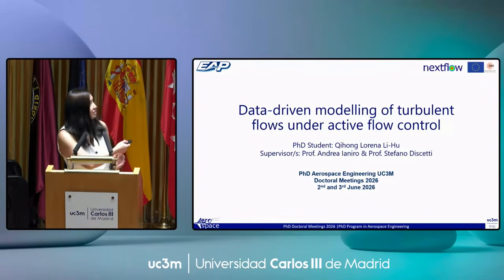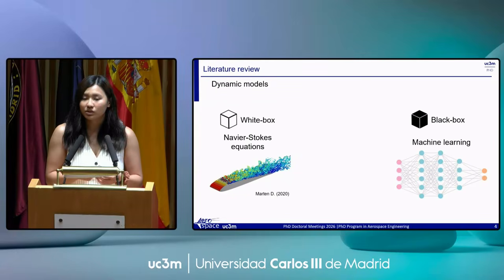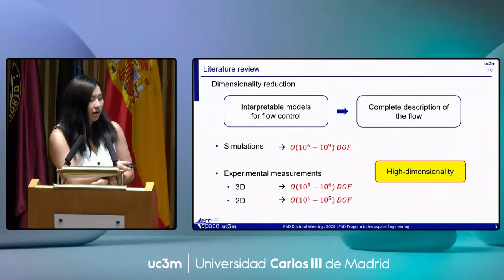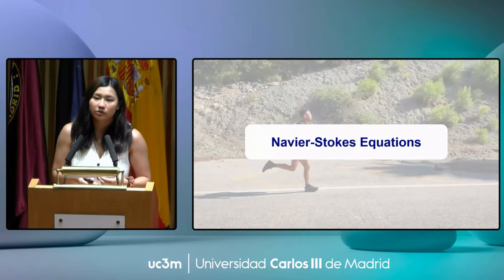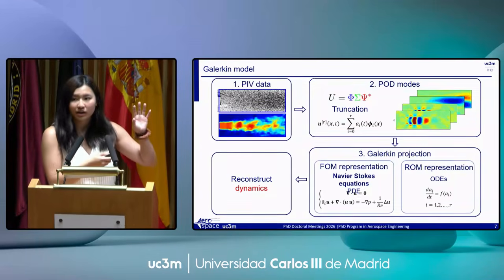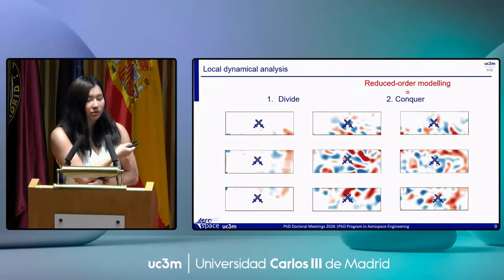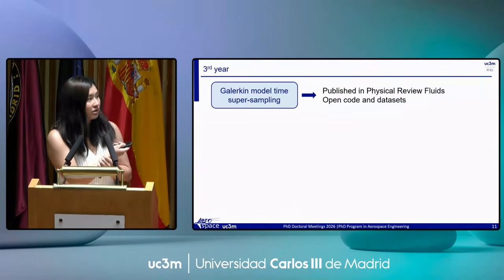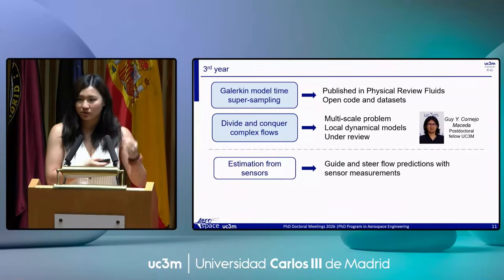PhD Doctoral Meetings 25 - 26 UC3M - Qihong Lorena Li Hu